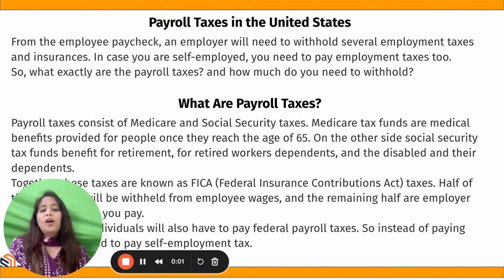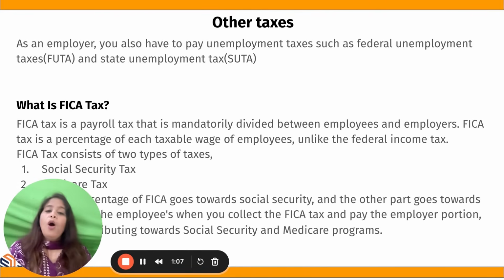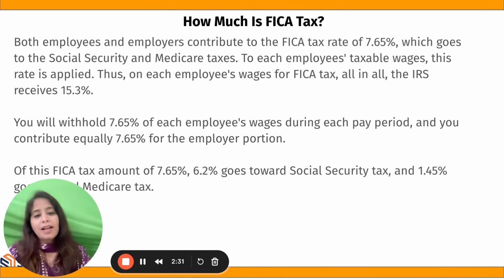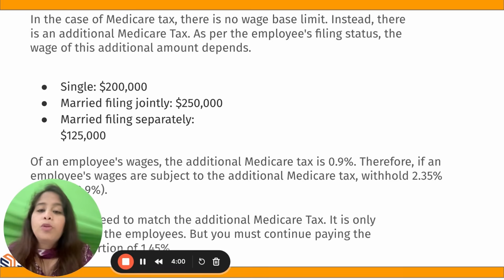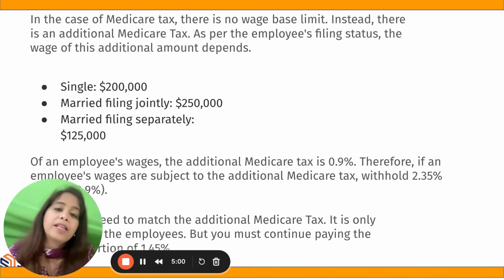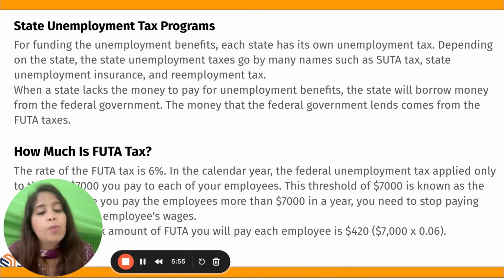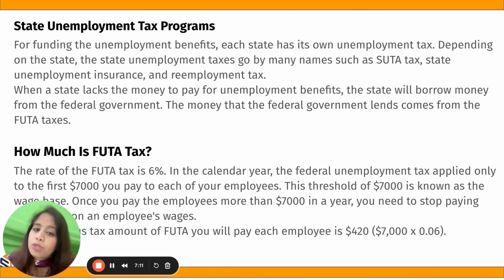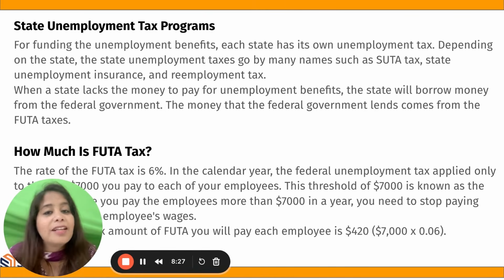US Payroll Compliance Explained: FICA, FUTA & Tax Exemptions (2025 Guide) | Part 1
Understanding US payroll compliance is essential for businesses of all sizes. In this comprehensive guide (Part 1), I break down everything you need to know about FICA, FUTA, taxes, and exemptions in 2025.

Are you struggling with payroll compliance? The complex world of US payroll taxes can be overwhelming for employers. FICA (Federal Insurance Contributions Act) requires both employers and employees to contribute to Social Security and Medicare. Meanwhile, FUTA (Federal Unemployment Tax Act) funds unemployment benefits across the country.

This video covers the fundamentals of payroll compliance, tax rates for 2025, reporting requirements, and common exemptions that could save your business money. Whether you're a small business owner, HR professional, or accounting specialist, this guide will help you navigate the complexities of US payroll taxes with confidence.

About skilldeck

SkillDeck is an award-winning, Bangalore-based, AI-driven professional services organization that helps companies and individuals upskill their careers. The organization was co-founded in 2015 by two HR industry experts, each with 15+ years of experience, and is an industry leader in training and development programs. SkillDeck is renowned for its professionalism and quality of service among clients and contemporaries. The co-founders began the organization with the firm belief that the right skillset can make a difference in career opportunities and accelerate professional growth. Their vision to provide hands-on, real-time industry knowledge and training to all learners paved the way for SkillDeck.

SkillDeck offers expertise in consulting, training, staffing, and solving complex business solutions to over 15 clients worldwide. We also train 5000+ learners every month to become industry-ready professionals. Our quick and efficient solutions are developed by an experienced team of domain-specific professionals and customized client delivery processes.